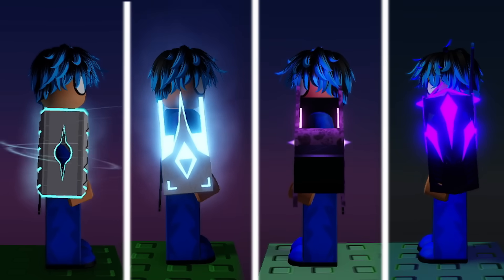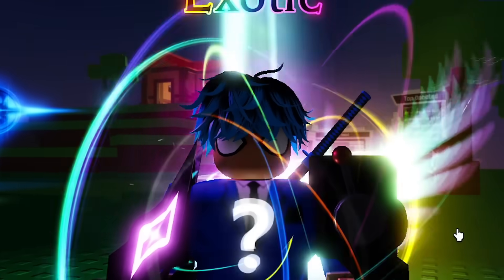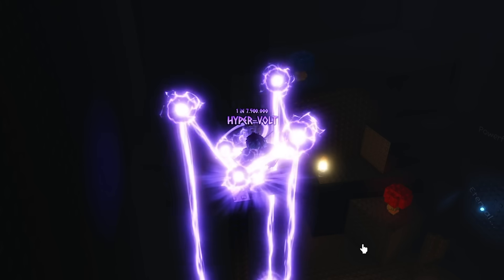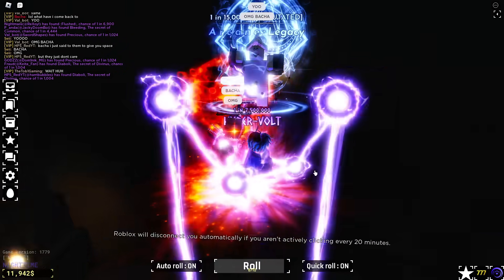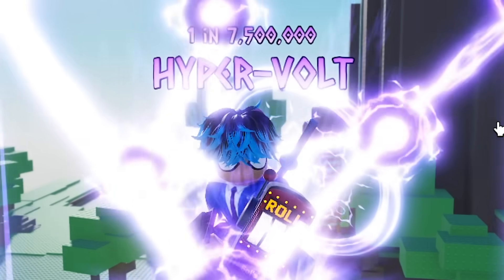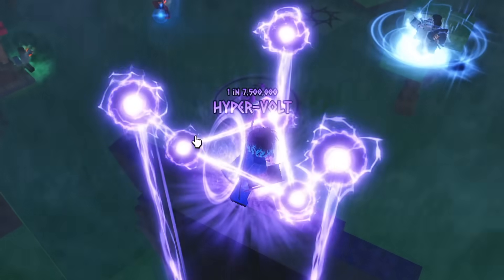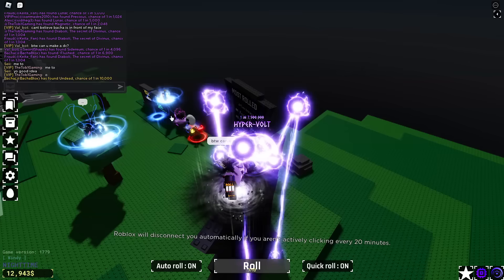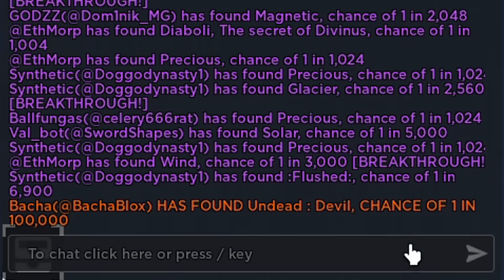Which LEFT GAUNTLET Is Better In Sol's RNG Roblox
Today I decided to test which left gauntlet is actually the best in Sols RNG. Era 6 has been out for a while now but I've kept wondering should I be using Jackpot Gauntlet or the Gravitational Gauntlet. Well we're about to find out...